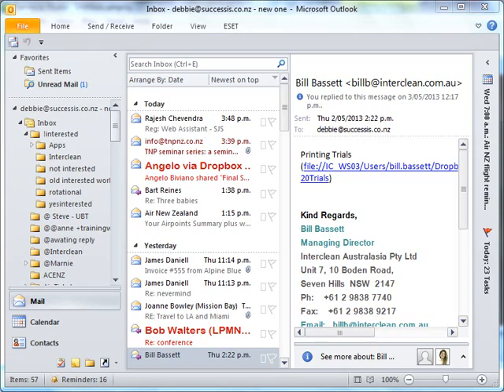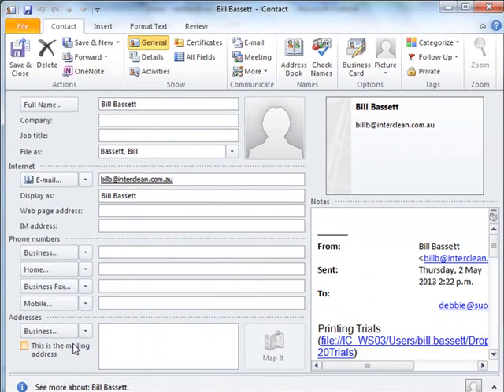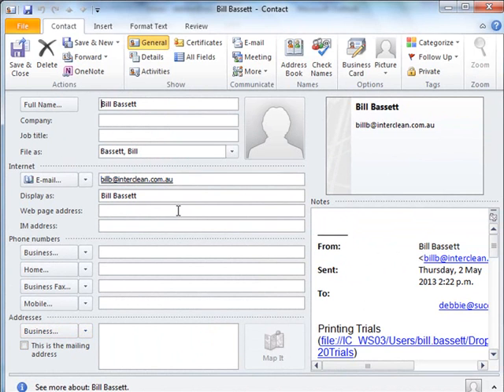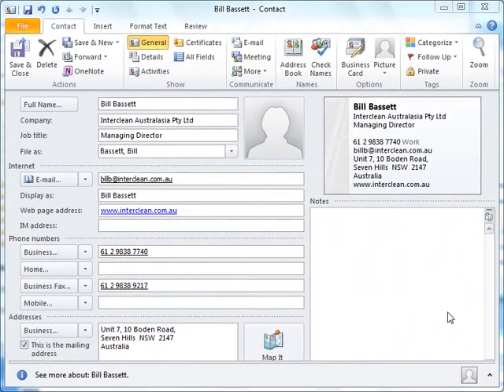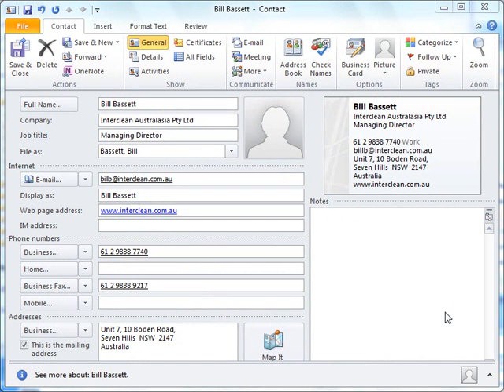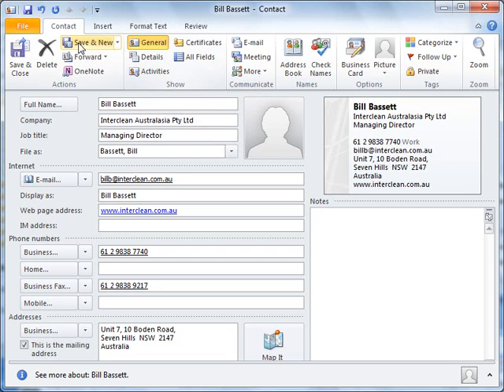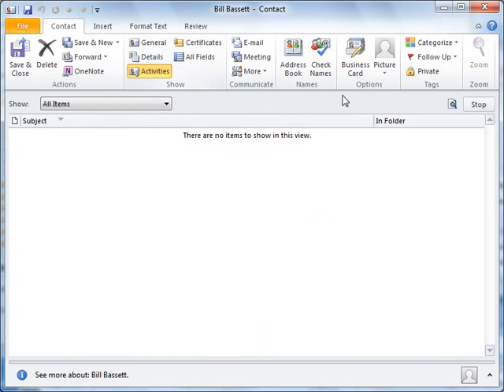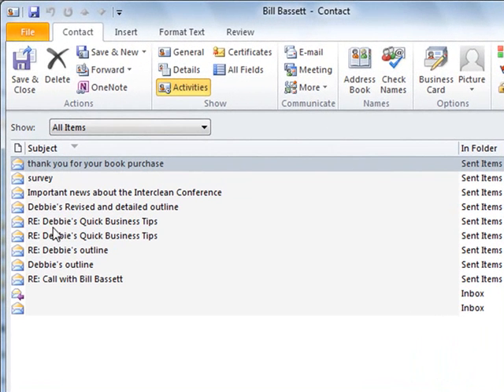Turn Outlook Into Your CRM Program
How a simple little trick can be business changing in Outlook